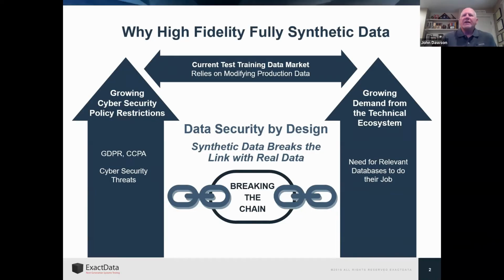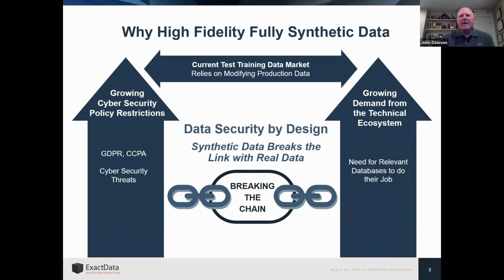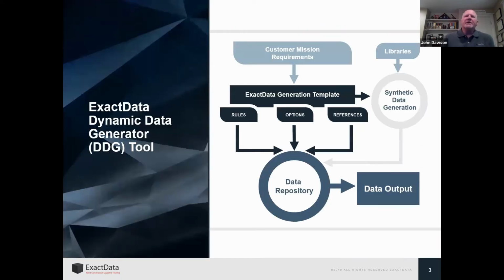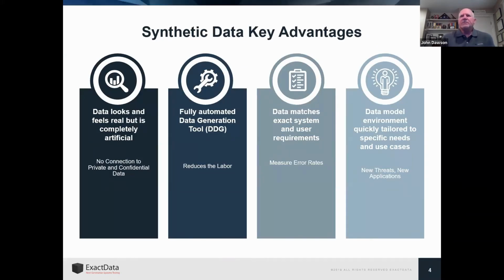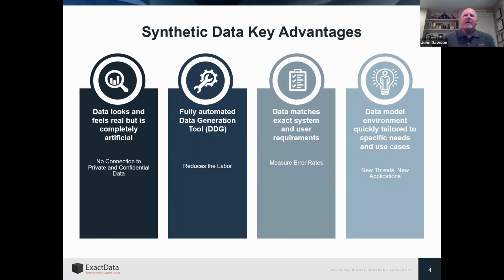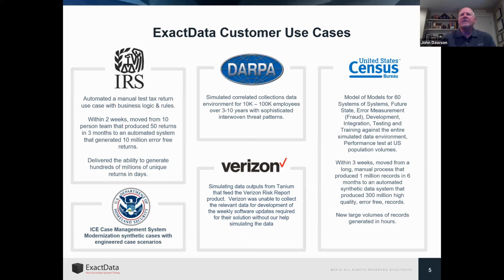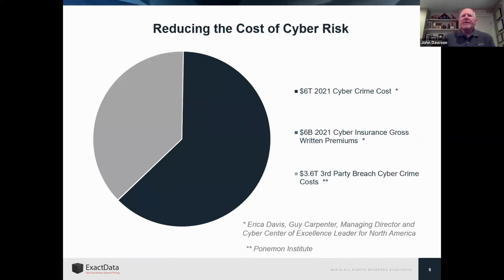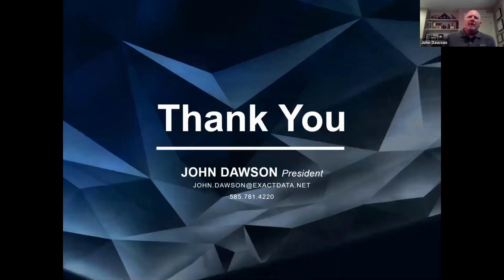ExactData: High Fidelity Fully Synthetic Data Generation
Join ExactData CEO John Dawson in his discussion on High Fidelity Fully Synthetic Data Generation! You won't want to miss it!